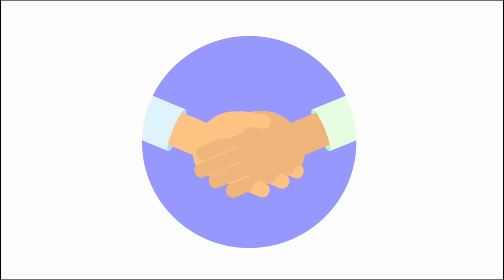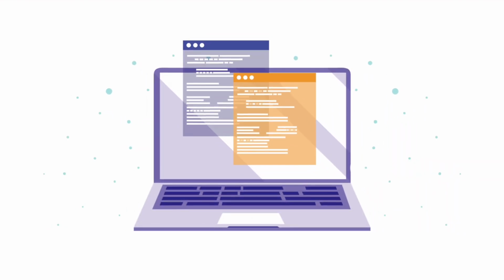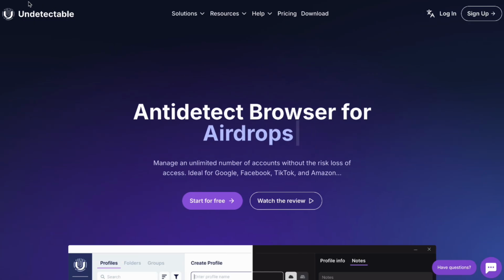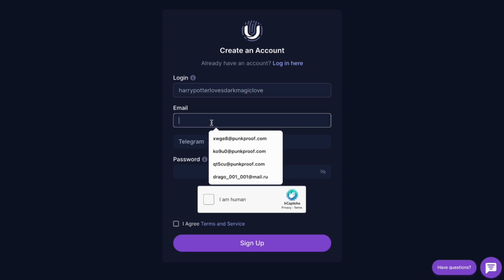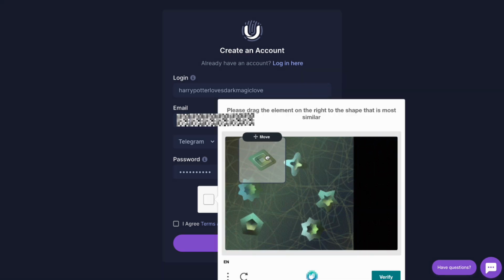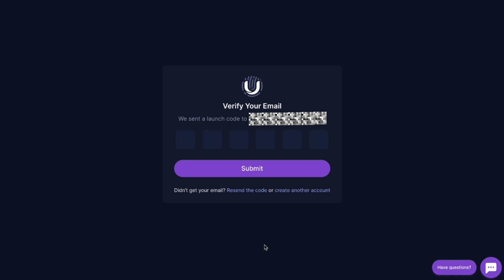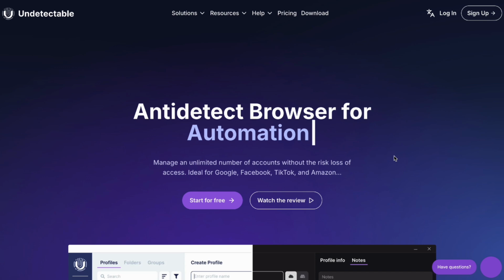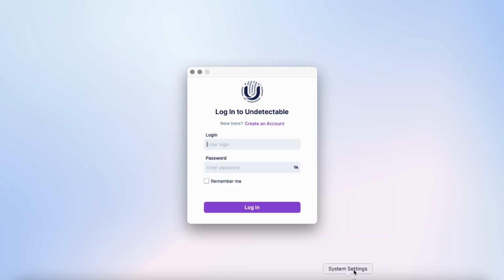🚀 Quick Start Of The Undetectable Antidetect Browser | Step-by-Step Guide for Beginners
In this video, we’ll show you how to quickly get started with Undetectable — a browser that lets you create an unlimited number of unique profiles with complete fingerprint spoofing (User-Agent, Canvas, WebGL, fonts, screen resolution, and much more).